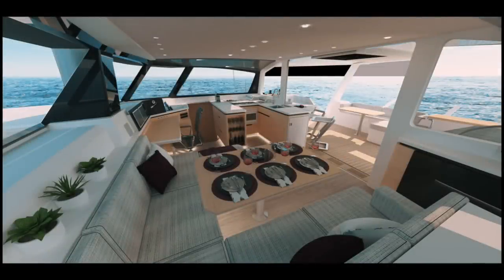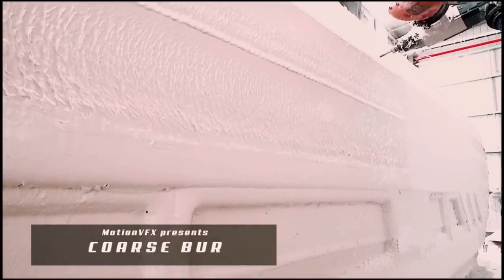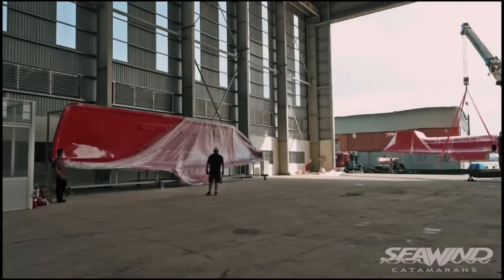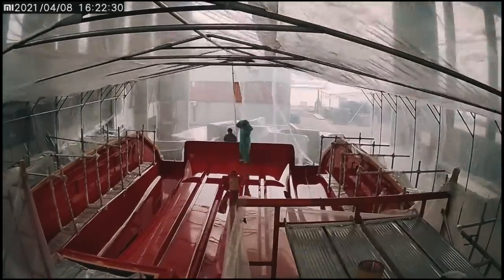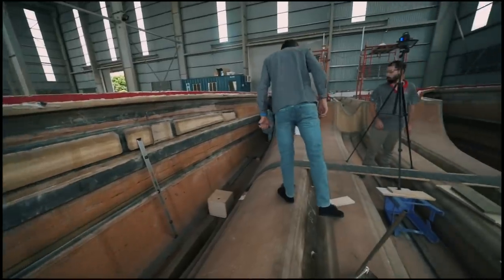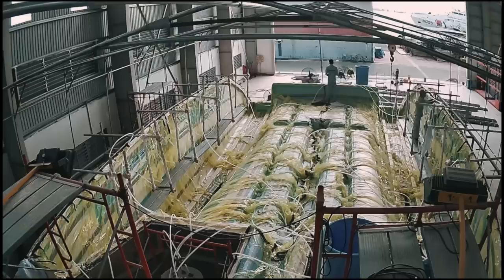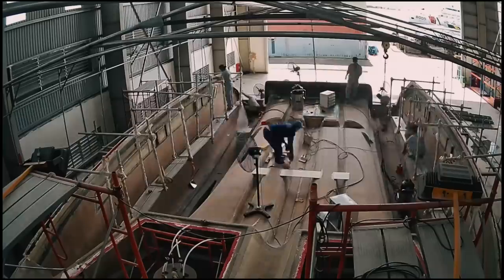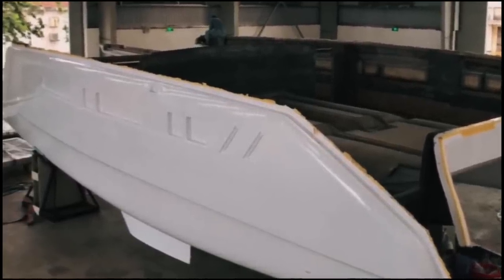🔴 Why does this BOAT BUILD need an INSANE 6,000 feet of pipe work?!!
Boat building is a complicated process, and this boat build seems doubly so!
In our first Ruby Rose 2 video we look at the whole boat building process surrounding hull number 1. Vacuum infusion is a complicated process and following the construction of the plug then the mould, it can all begin
6,000 feet of pipe work are laid into this hull over two weeks and it is both insane and beautiful to watch. The final result: a finished and beautiful hull.
don't miss our upcoming updates.

Timestamps here, for various stages in the process:
00:00 Introduction
01:30 CNC Milled Plug
04:30 Fibreglass Mould Construction
05:21 Mould analysis
06:19 Gelcoat Application
06:40 Fibreglass tie layer
07:20 Foam Core
08:30 Vacuum infusion
10:52 The finished boat

There will be many more build videos over the coming months. Some shot remotely, and the rest to be filmed when we finally get into Vietnam.

MUSIC